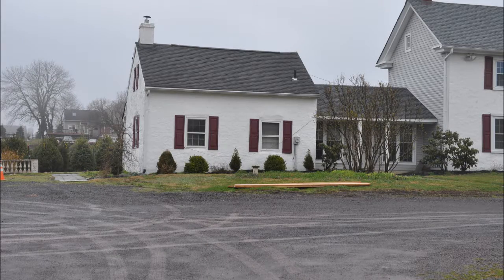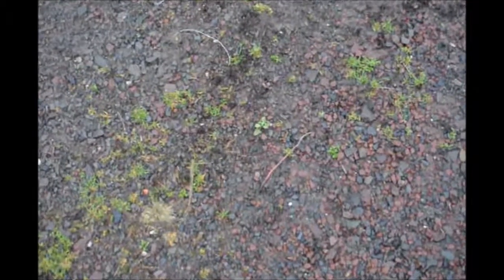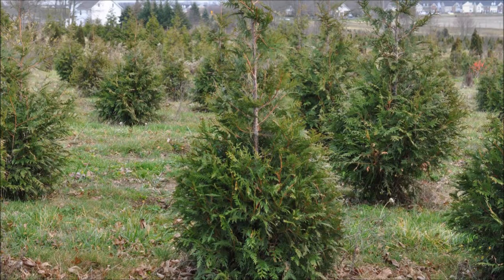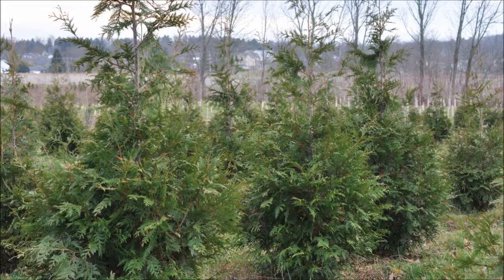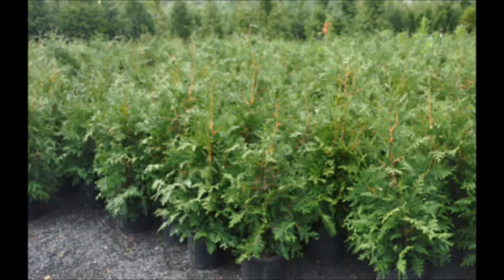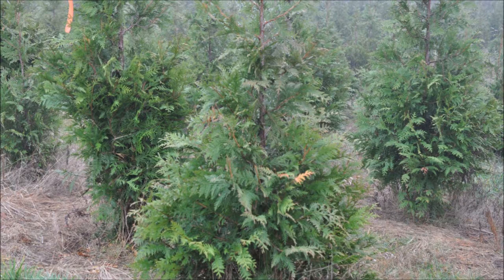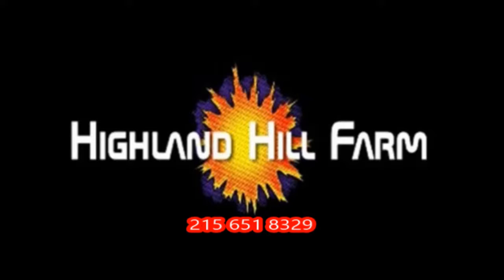These Worms are Easy to Collect Here are 2 possible ways